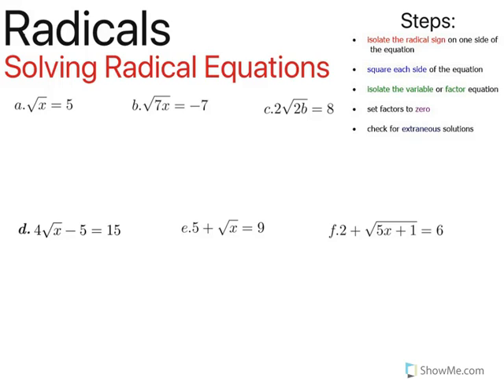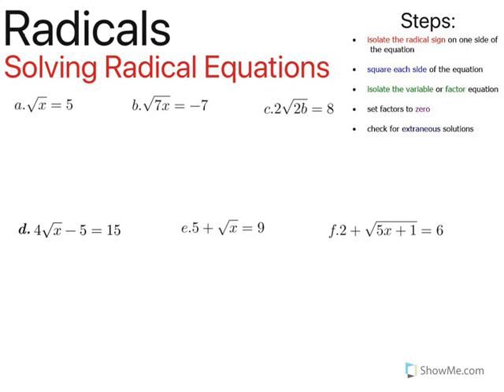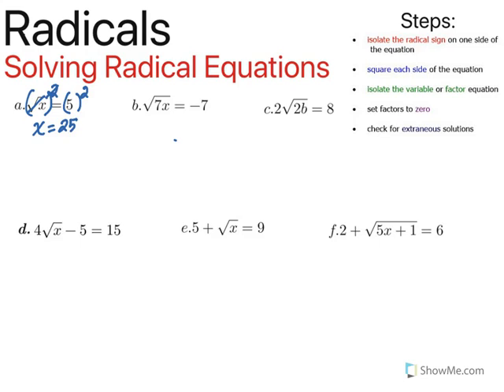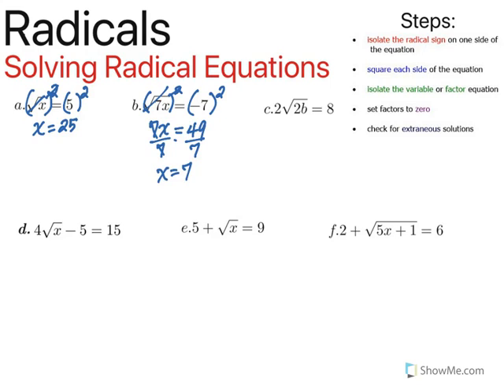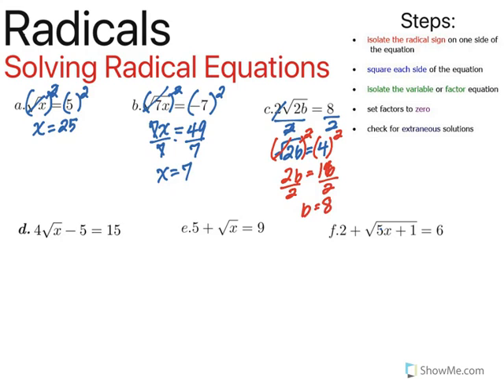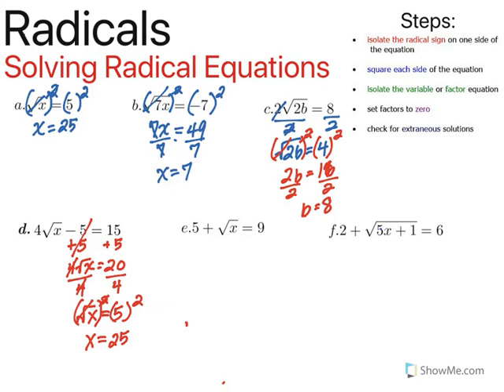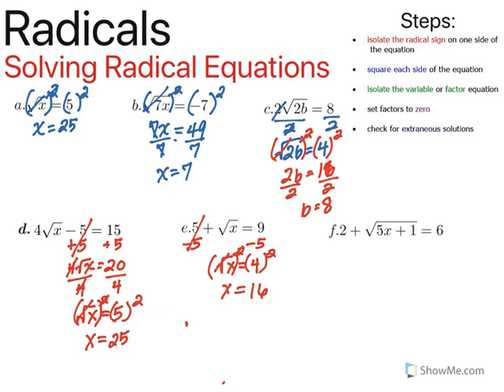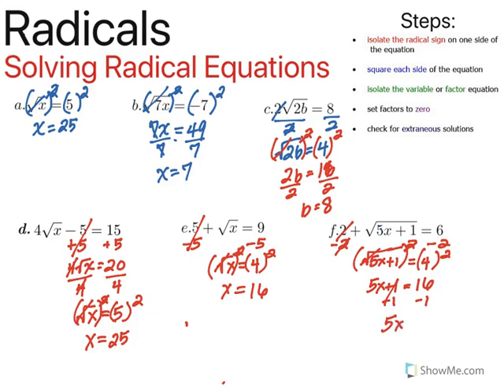Solve Quadratics 7-3 Part 2 Radical Equations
In this lesson we will discuss how to solve equations that contain radicals.